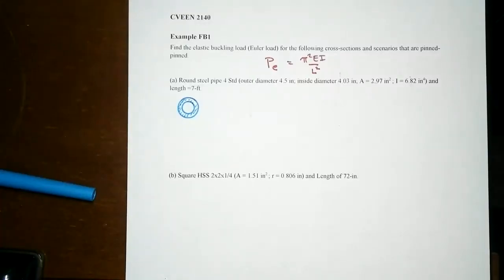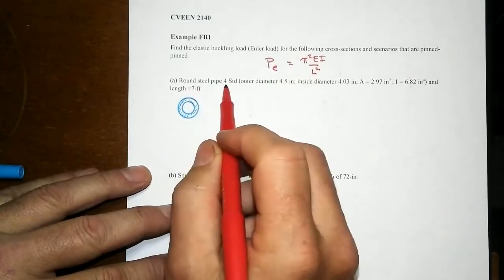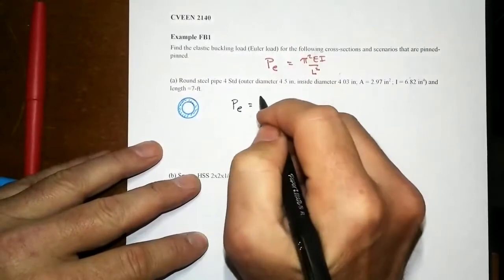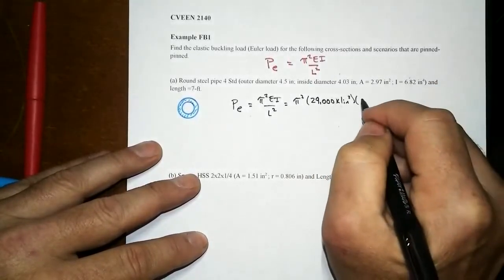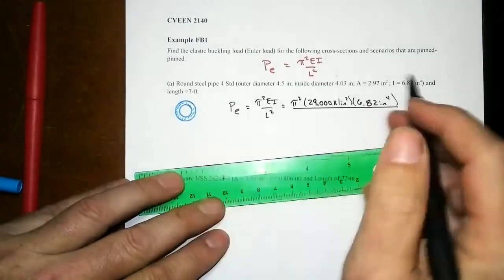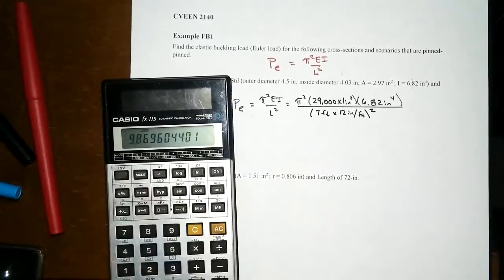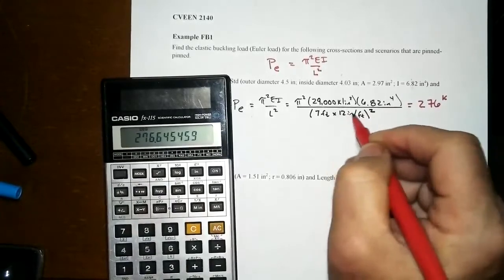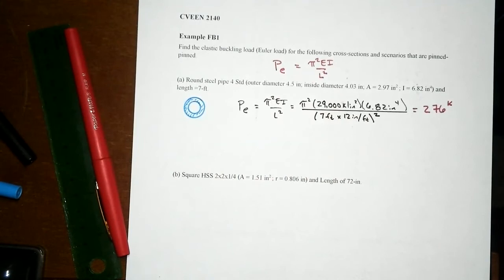fb1 4 buckling example 1a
The euler load for a 4 STD pipe is calculated.